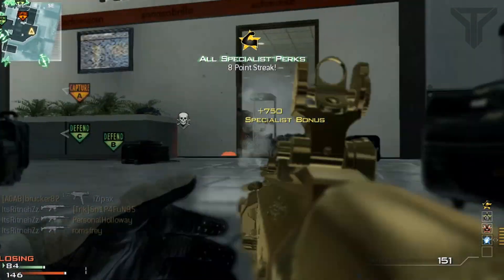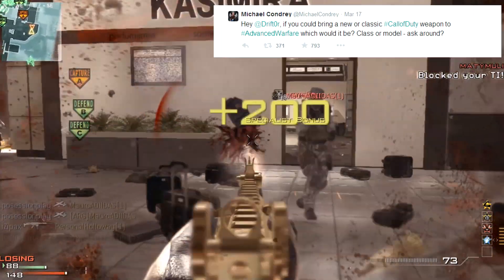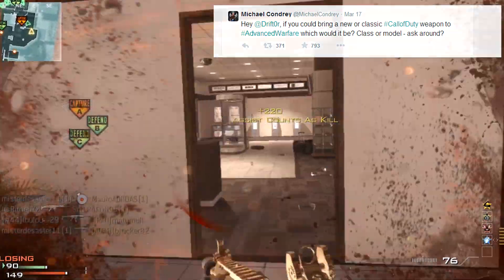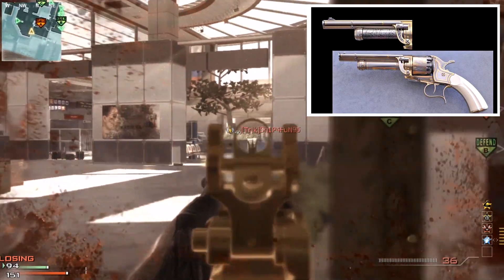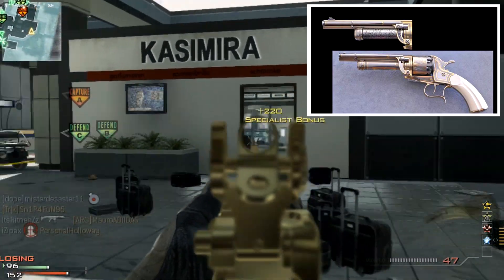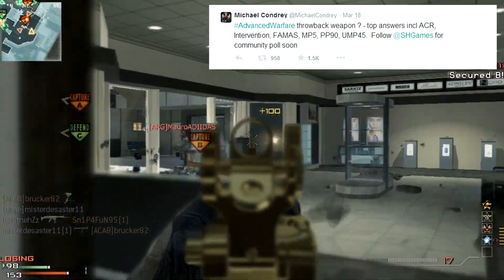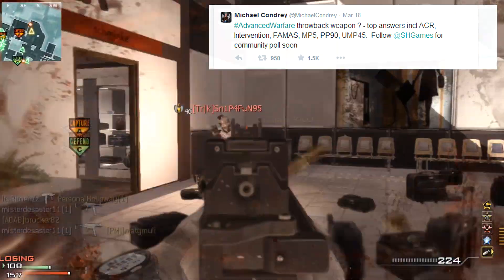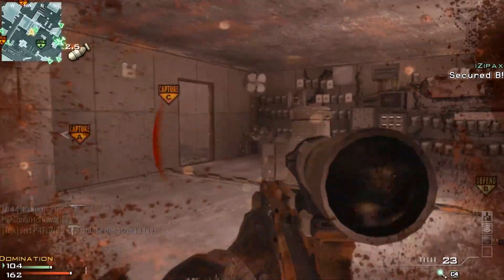MW3 MONDAY: "BEST GUNS RETURNING TO ADVANCED WARFARE"!? - SOLO 69 SECOND MOAB!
MW3 MONDAY: SOLO 69 SECOND MOAB! - Best Guns Returning To AW!?

We hope you enjoy/ed this Call Of Duty: Modern Warfare 3 Fast Solo 69 Second MOAB!